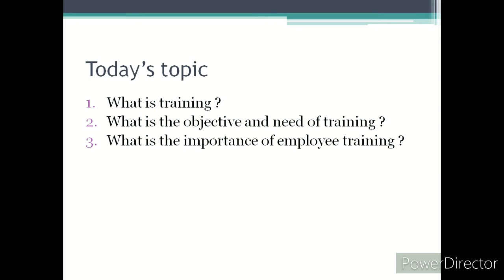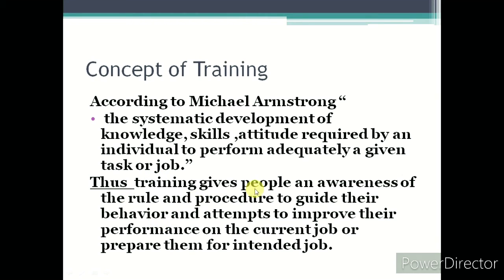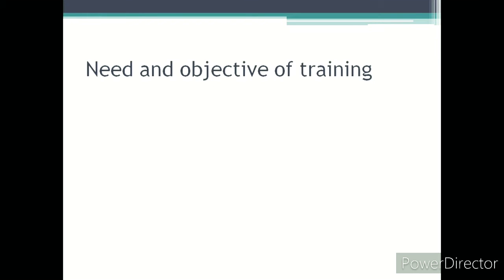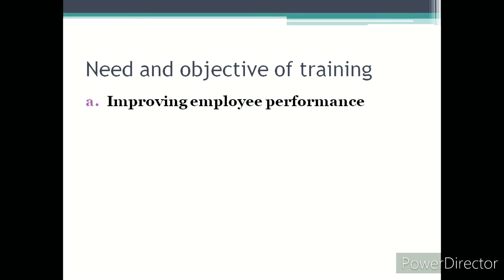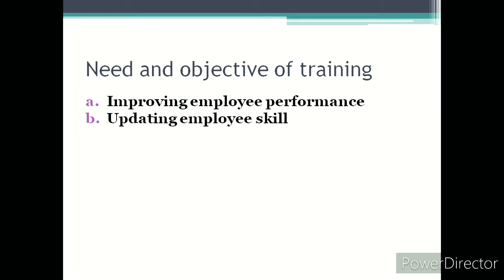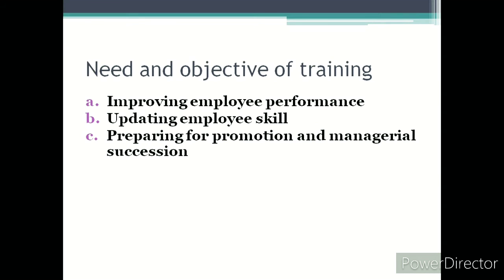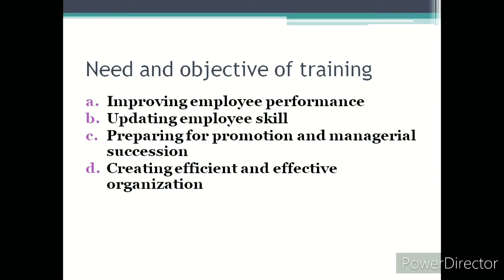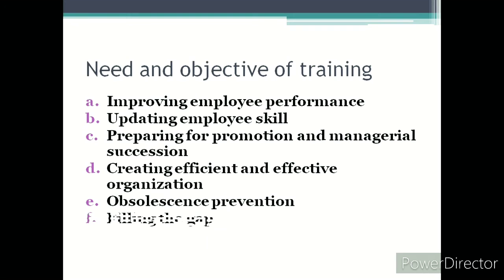training concept, need and objective ,and its importance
hello friends in this lecture we will discussed what is training and what are the need and objective of training, and we will also learn that what is merits of training.